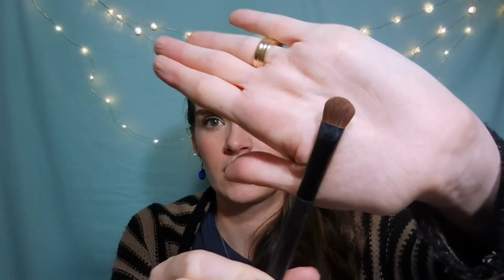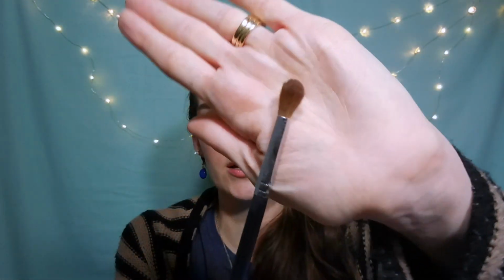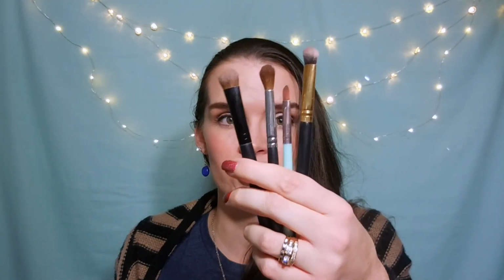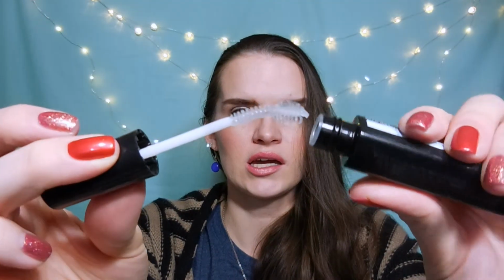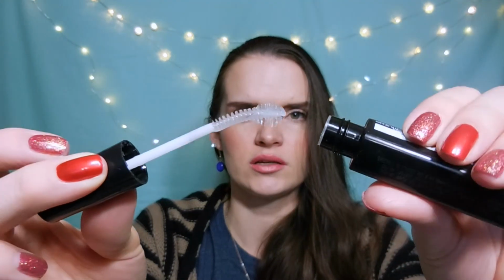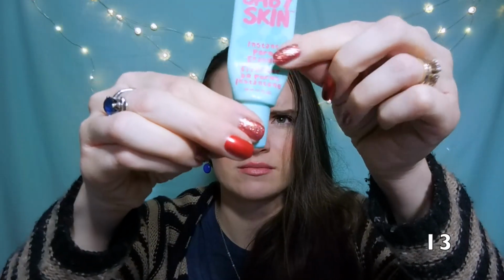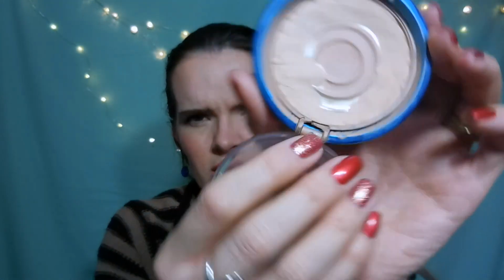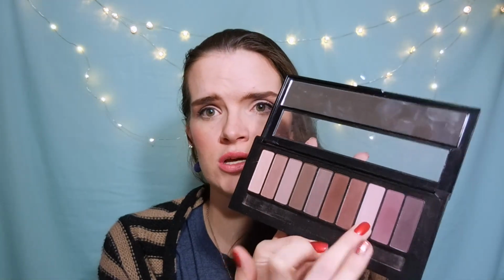20 item makeup CHALLENGE (for a week ) | Rachel Rosen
Hello thank you for stopping bye

this was fun to live with just the basics for one week. this is something i would do again for sure. maybe try less next time. With makeup being a great passion of mine yes i have more then i need. with that i am so very greatfull for. please try this and shear if you do.

please comment with any question